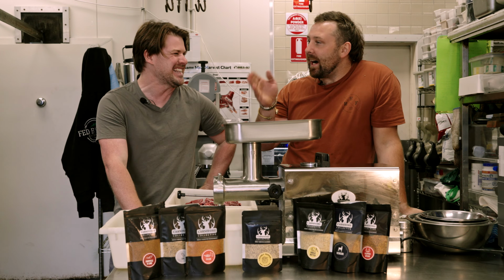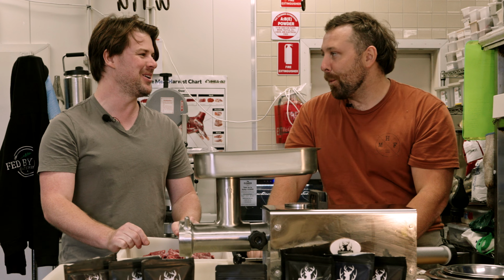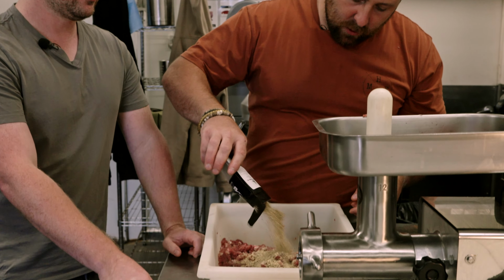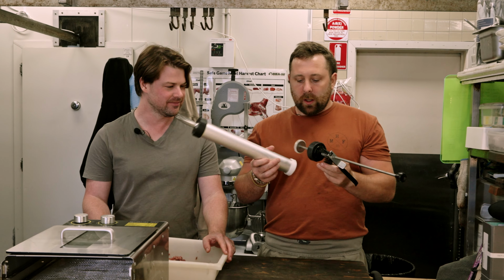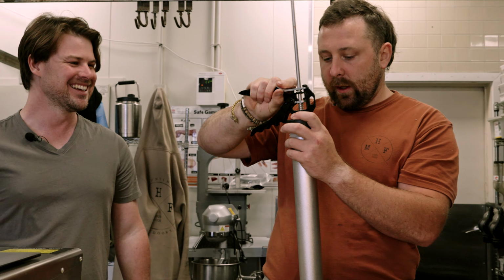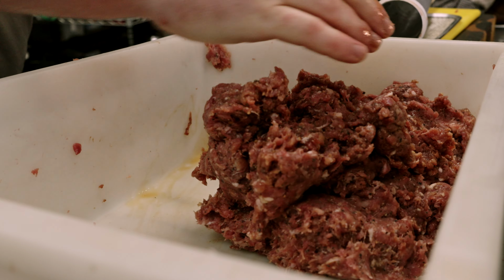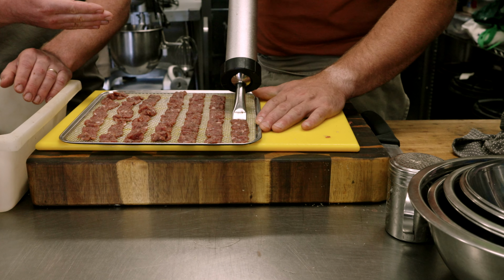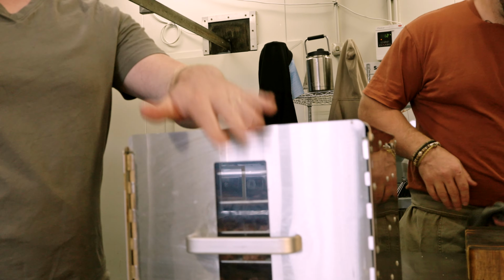Piping-gun JERKY?!?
Making your own jerky at home has never been easier—or more entertaining! In this episode of The Huntsman, Jordi and Chris dive into the art of making minced jerky using a piping gun, turning sambar venison into mouthwatering, protein-packed snacks. Expect plenty of laughs, practical tips, and maybe even a few jerky-related mishaps along the way!

We also put Carnivore Collective’s rubs and seasonings to the test, adding next-level flavor to our jerky.

💥 What You’ll Learn in This Video:
✅ The best way to turn venison (or any wild game) into minced jerky
✅ How to use a piping gun for perfect strips every time
✅ Pro tips for seasoning and dehydrating your jerky
✅ Why homemade jerky beats store-bought every time

🔥 Get the Best Jerky Seasonings!
We used a range of Carnivore Collective rubs and seasonings in this recipe—perfect for bringing out the best in your wild game. Use the links below and grab a discount on your next order!

⚡ Why You Should Try This:
Minced jerky is a game-changer—easier to make, packed with flavor, and perfect for hunters looking to make the most of their harvest. Whether you're using sambar deer, fallow, or even beef, this technique works with any meat!

🔥 Ready to Make Your Own?
Grab your wild game, fire up the dehydrator, and give it a go! Got a secret jerky recipe? Drop it in the comments—we’d love to hear how you make yours!